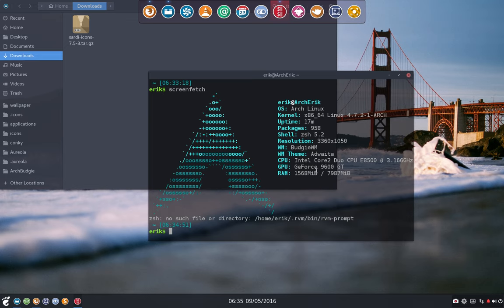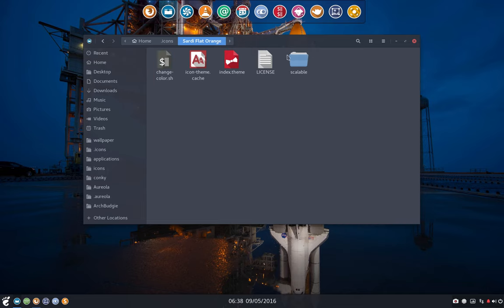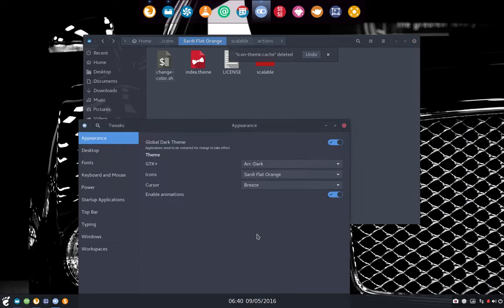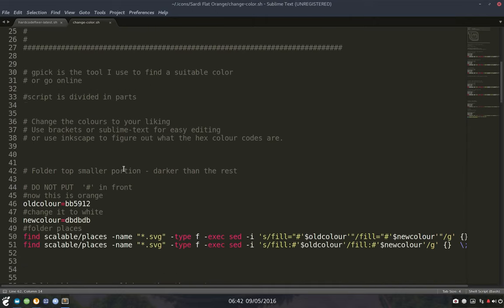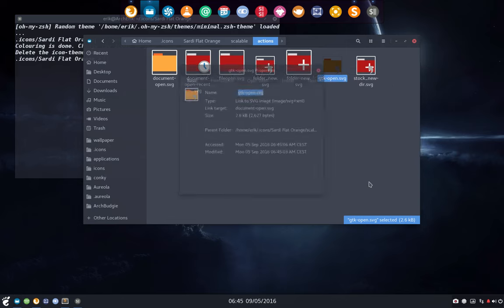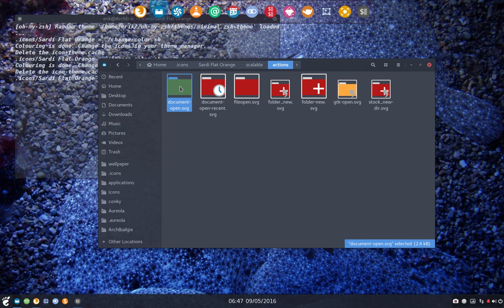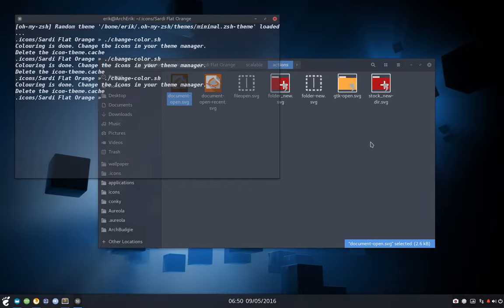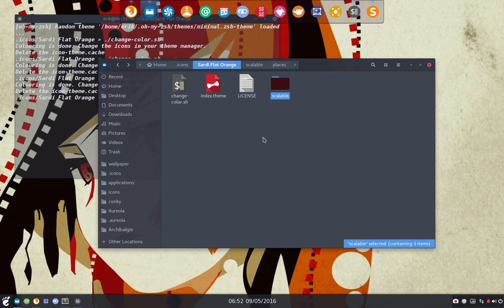78 starting to make a script for Sardi Flat Colora and end up with Sardi Flat Fire Brick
Project : learn how to make the scripts to change the icons from colour

This movie : the making of the script for Sard Flat Orange